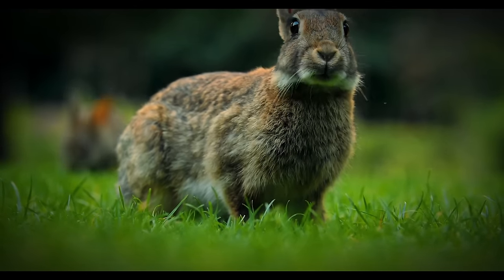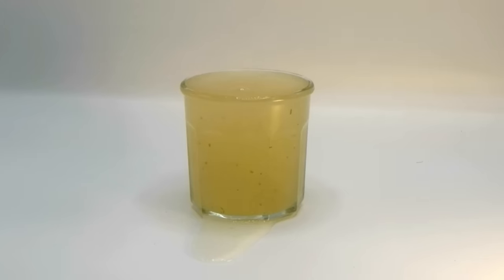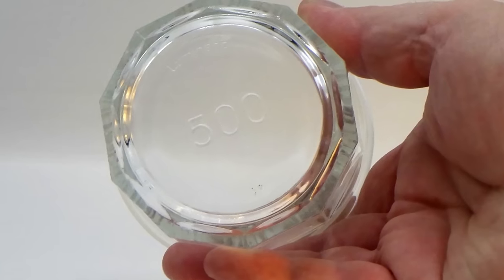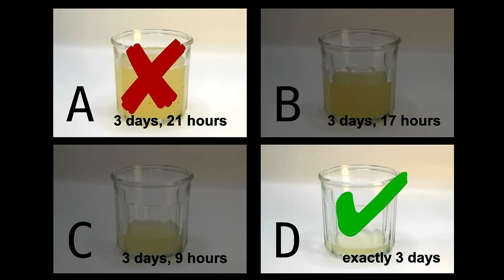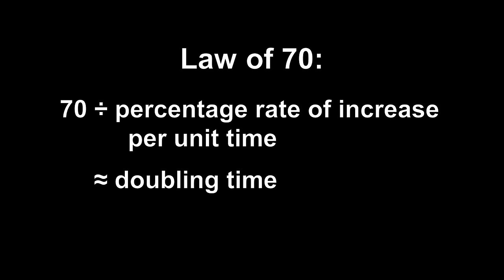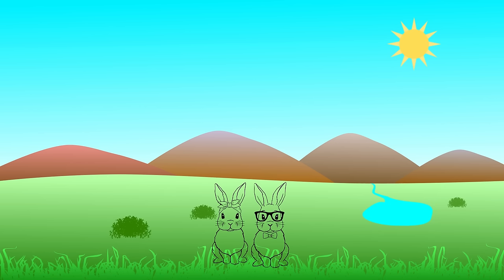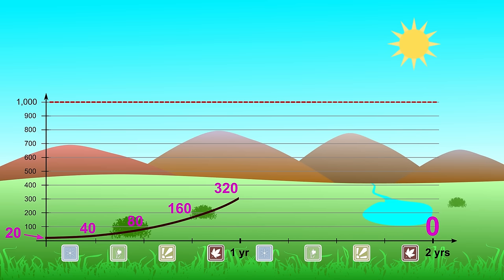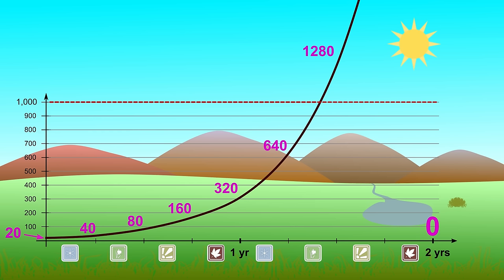HTETEOTW Chapter 5: Ecological Overshoot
HUMAN OVERSHOOT: ITS CAUSES AND CONSEQUENCES

Chapter 5 of this series presents the facts of human ecological overshoot and its present and likely future consequences.

TERMS AND CONCEPTS INTRODUCED

1. Natural Growth: Growth having the pattern that the amount of growth in any given interval of time is proportional to the amount present at the start of that interval.

2. Doubling Time: The length of time required for a population to double given its rate of growth. This depends only on rate of growth, and not on the current size of the population.

3. Net Primary Production (NPP): The total weight of carbon that plants and algae remove from the atmosphere each year and convert into organic matter.

4. Detritivore: An organism that sustains itself by consuming organic waste material from decomposing dead plants or animals.

5. Overshoot: Increase of an organism's population beyond the carrying capacity of its ecological environment.

Quantifying and mapping the human appropriation of net primary production in earth's terrestrial ecosystems:

What would happen to Earth if humans went extinct?